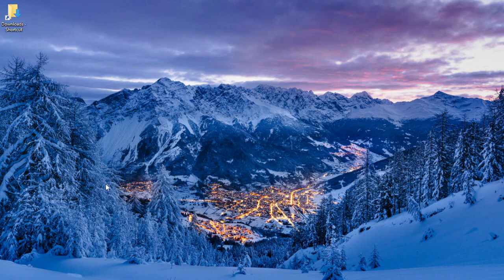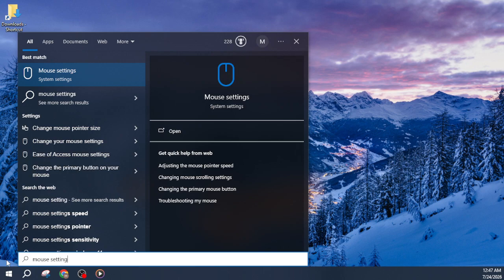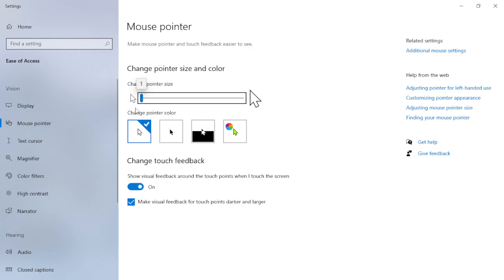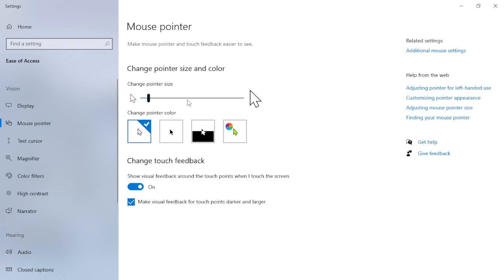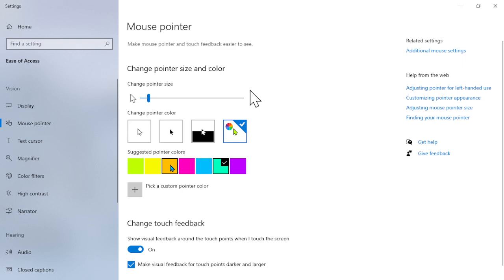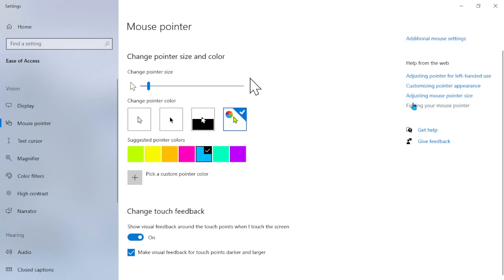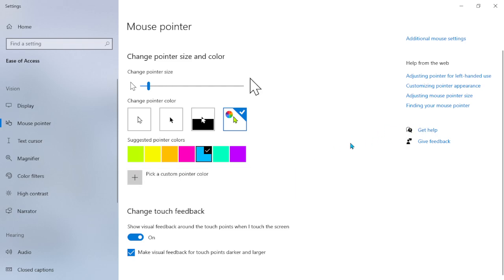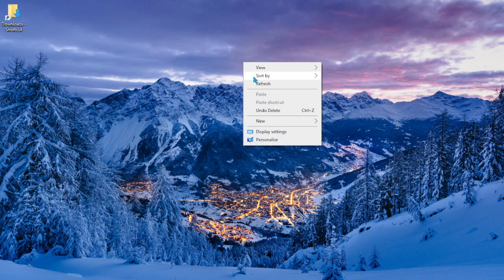How To Change Your Mouse Cursor Color And Size On Windows 10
Learn how to **change your mouse cursor color and size on Windows 10** in this step-by-step tutorial. You'll learn how to open the mouse pointer settings, adjust the cursor size, choose different pointer colors, and customize your cursor for better visibility and accessibility.

Video Chapters
00:00 - How to Change Mouse Cursor Color and Size on Windows 10
00:06 - Why Customize Your Mouse Cursor
00:14 - Open Mouse Pointer Settings
00:30 - Adjust the Cursor Size
00:48 - Change the Cursor Color
01:05 - Changes Apply Automatically
01:20 - Improve Cursor Visibility
01:33 - Customize Your Mouse Cursor